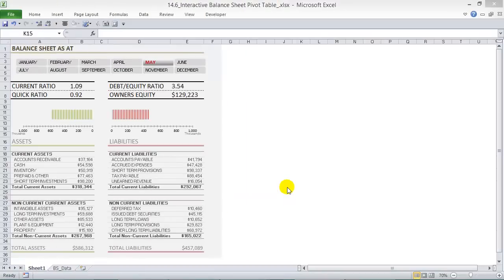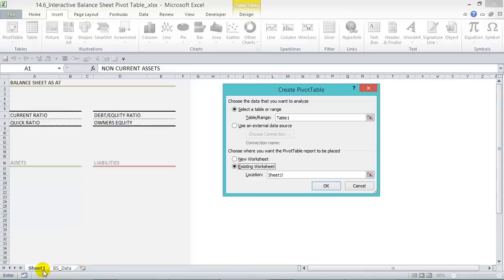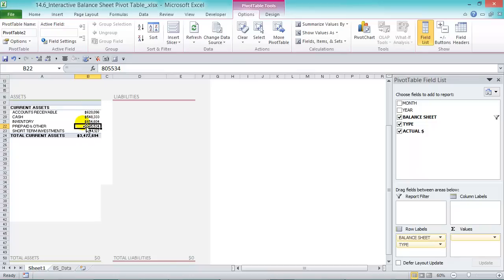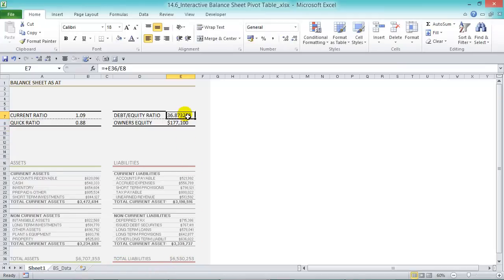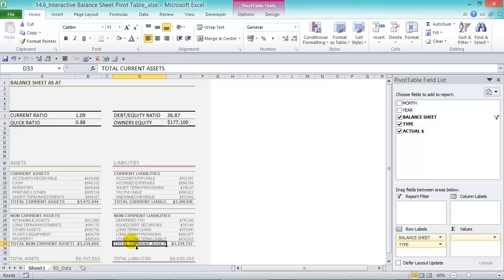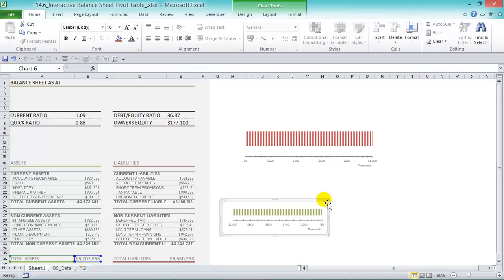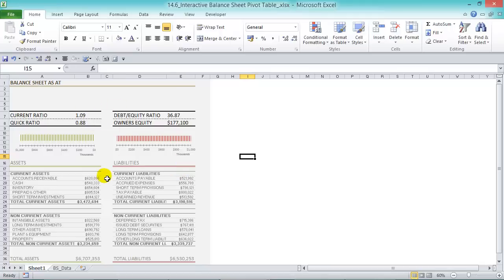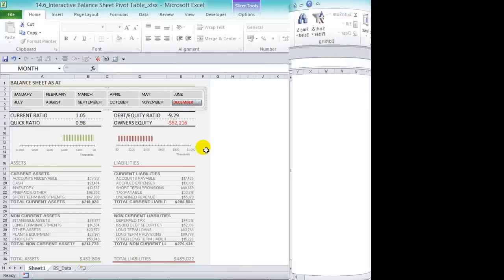Microsoft Excel Interactive Dashboard for Accountants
In this Excel Pivot Table tutorial you will learn how to use & create a Microsoft Excel Interactive Dashboard for Accountants in Excel 2010, Excel 2013, Excel 2016, Excel 2019 or Office 365  - for Beginners or Advanced users.

You will learn how to create an Excel Pivot Table, Slicers, Pivot Charts & Excel Dashboards in this Pivot Table Excel Tutorial.

Jump to the Excel Interactive Dashboard tutorial topic you want to view by clicking on the numbers below:

0:00:00 INTRODUCTION - Microsoft Excel Interactive Dashboard for Accountants
  1:50  CREATE A PIVOT TABLE
  5:30  INSERT RATIO METRICS
  6:50  INSET CHARTS
10:28  INSERT A SLICER

Cheers,

JOHN MICHALOUDIS
Chief Inspirational Officer & Microsoft MVP